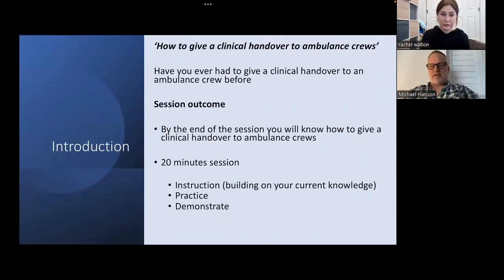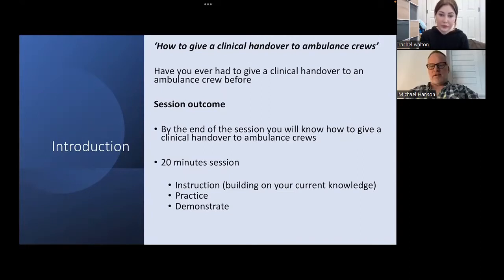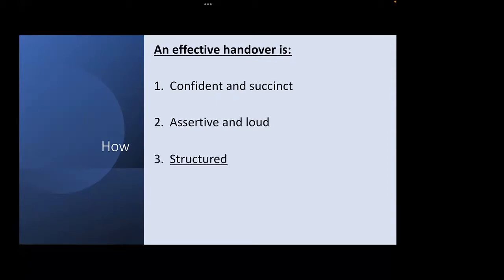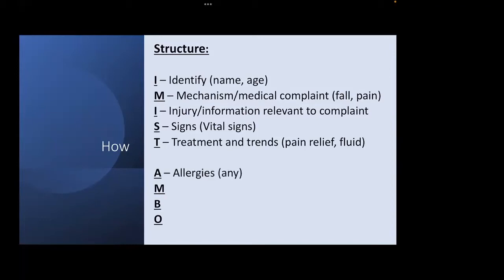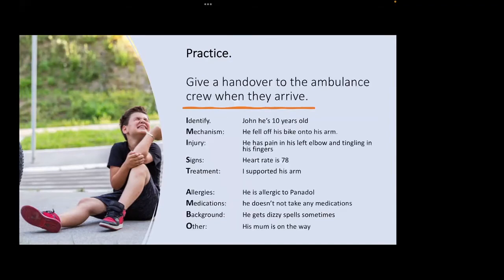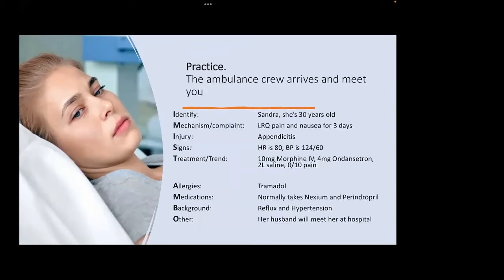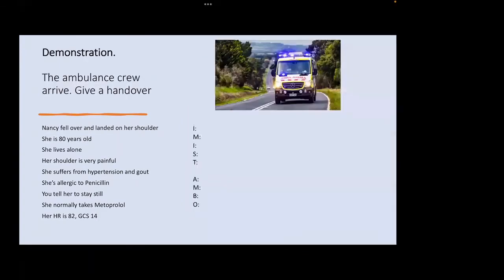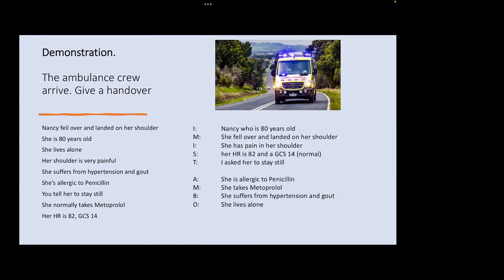DEL Project 1 Session B Video 202205014 Michael Hanson